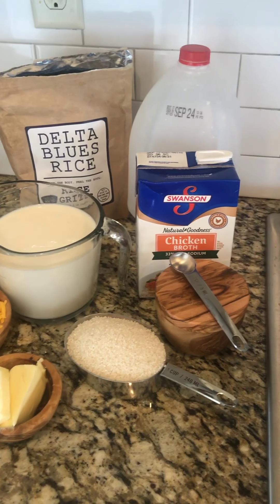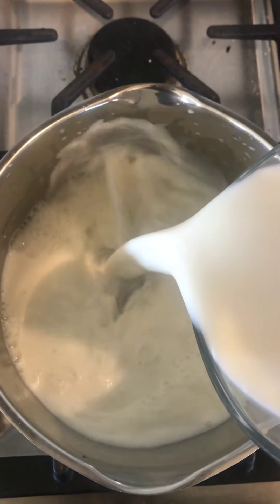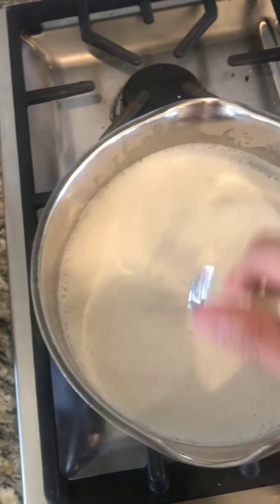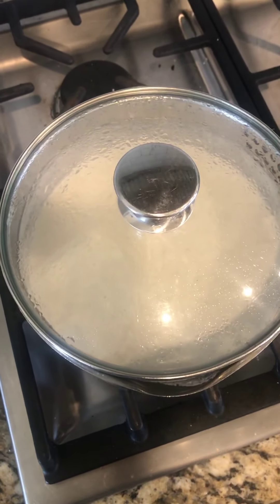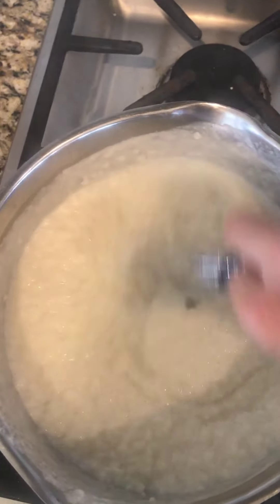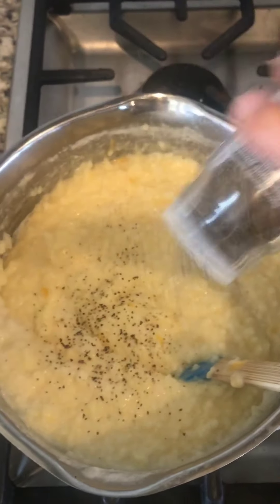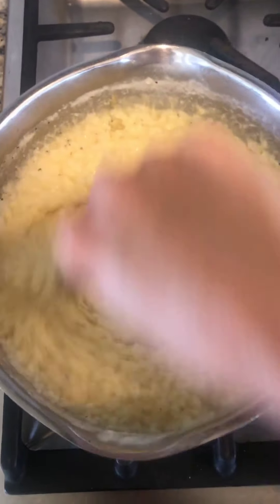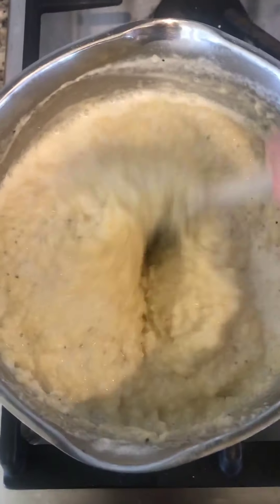Classic Rice Grits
In this video,  you'll learn how to make the best cheese grits using Delta Blues Rice.